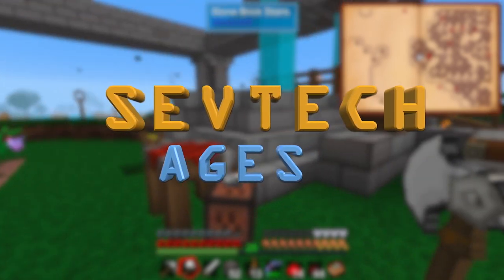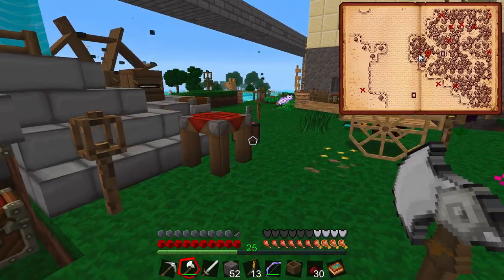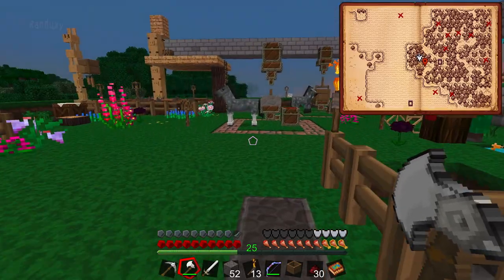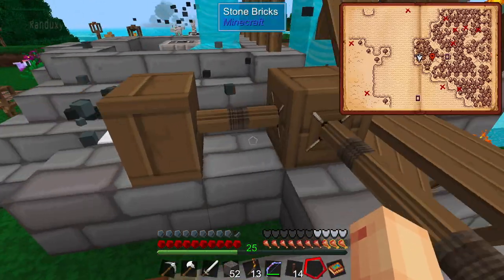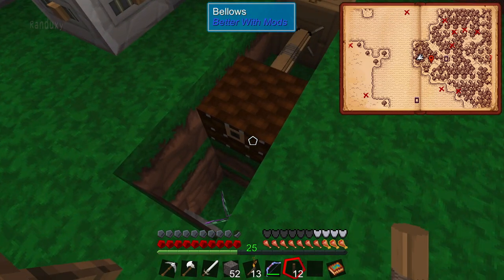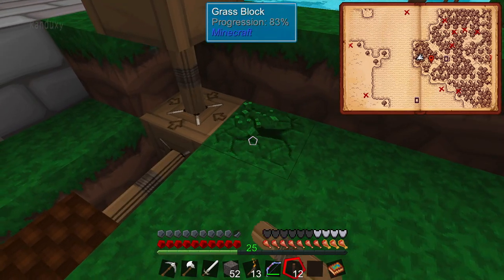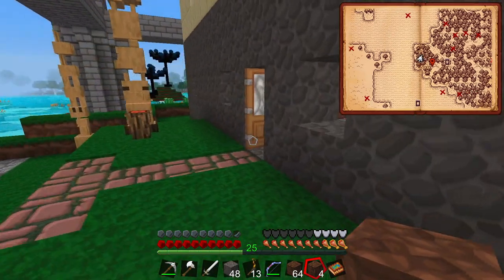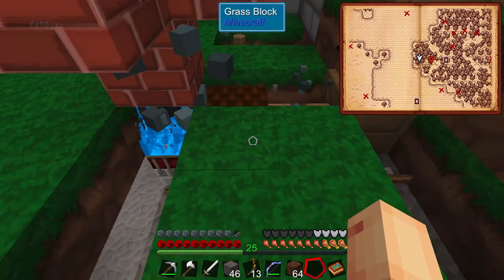SevTech Ages: Minecraft - Ep.62 - Stoked Kiln, Stoked Cauldron with a Redstone Timer.